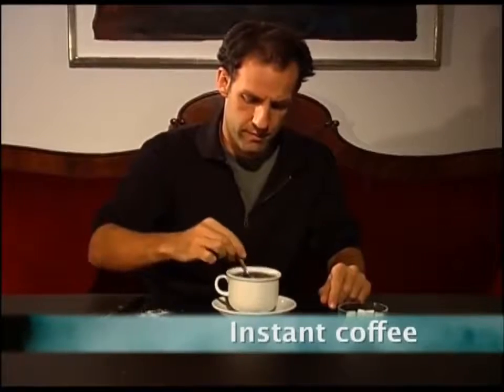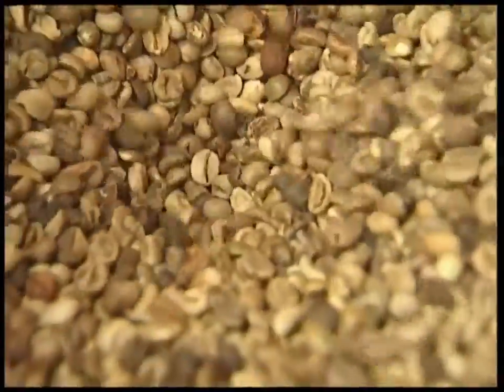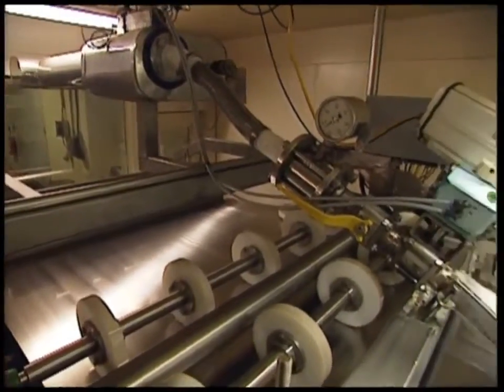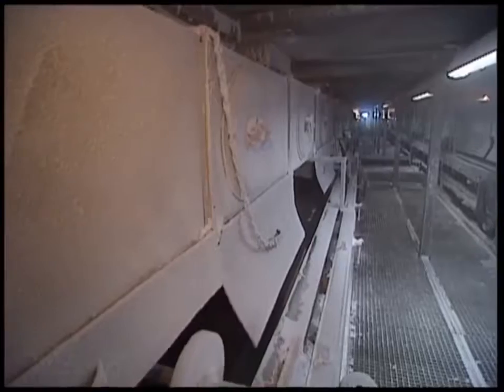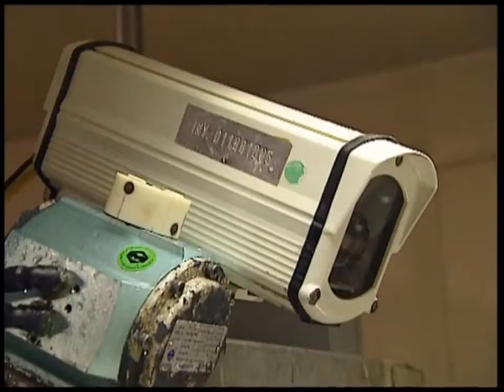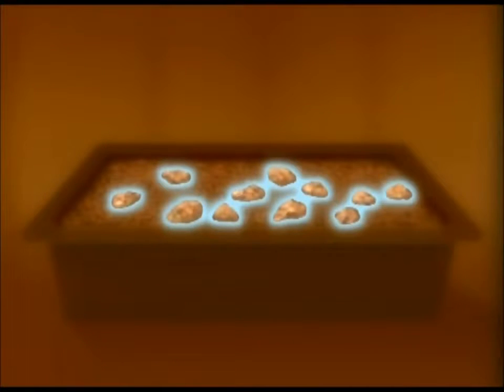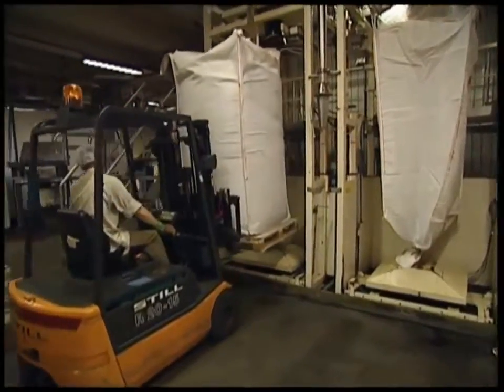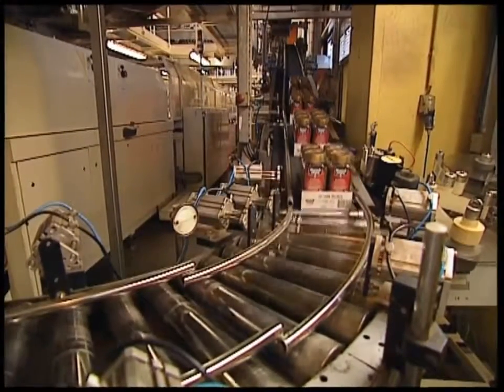Hazır Kahve Fabrikası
İnsanlar Hazır Kahveyi içerine bir çok kimyasal karıştırılan zararlı bir içecek olarak görüyor. Burada hazır kahve fabrikasını izleyerek, üretim süreçlerini görerek hazır kahveleei rahatlıkla içebilirsiniz.

Yalnız burada hazır kahveden kastımız üçü bir arada veya ikisi bir arada, aromalı kahveler değil ! bildiğimiz kavanozda veya teneke tarzı ambalaj içerisinde satılan Sade Nescafe, Jacobs gibi kahveler. İzlediğiniz videodaki KAHVELER.